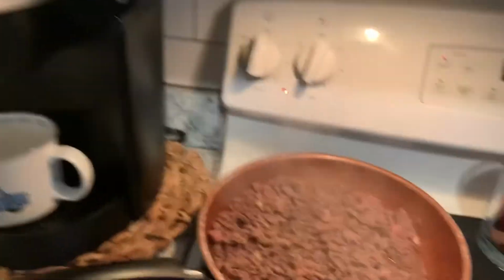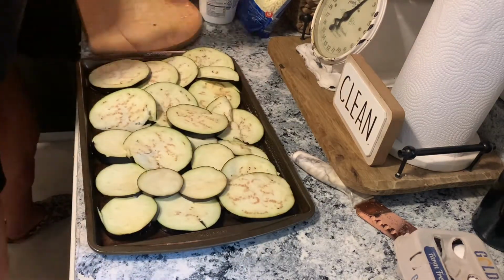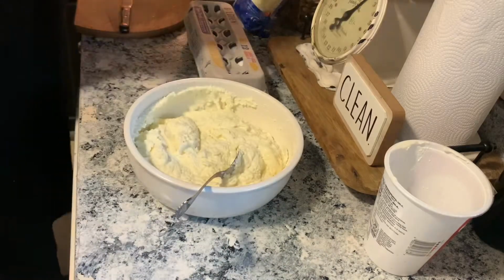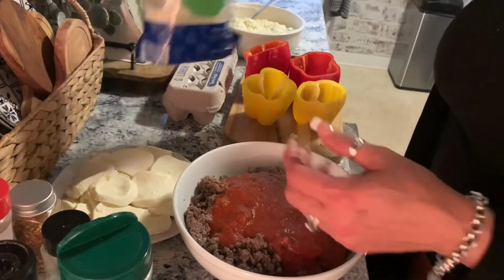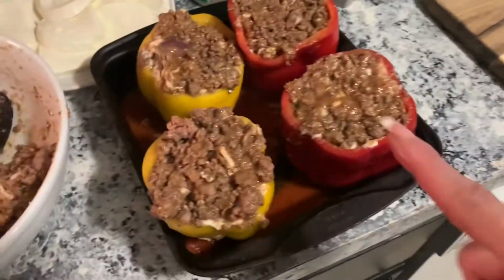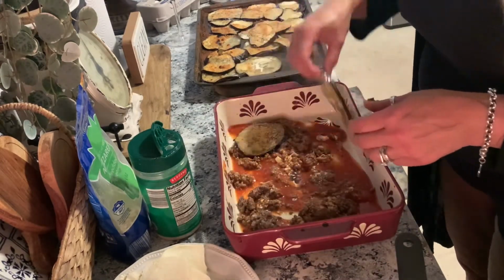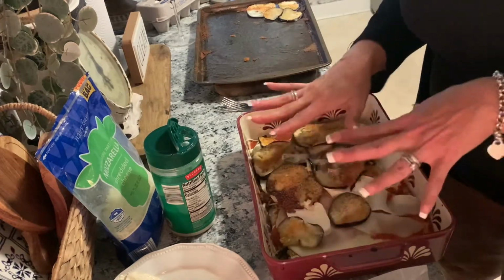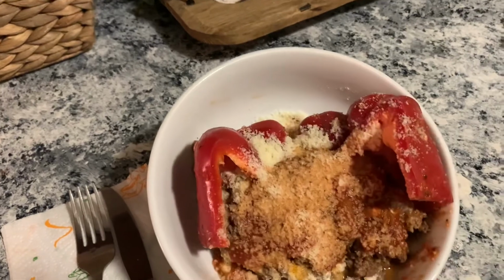Keto Dinner Ideas | What's For Dinner On Keto ? | Easy Keto Eggplant Lasagna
Hi Friends

I wanted to share some of my favorite keto recipes with you.  Let me know if you try them. Mangia!!

Cooking videos linked above.